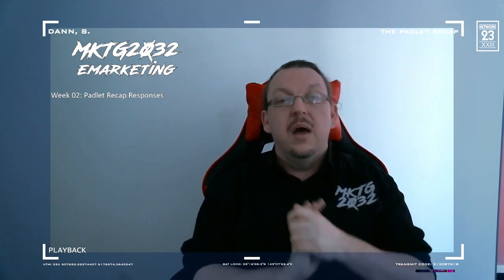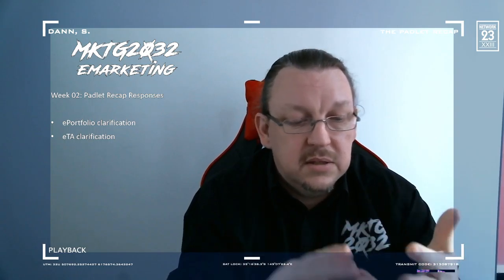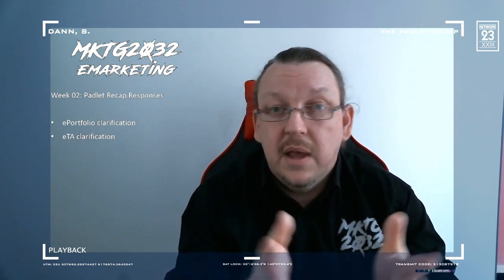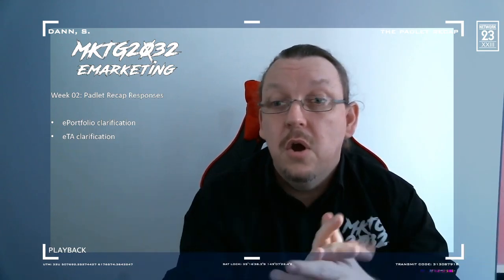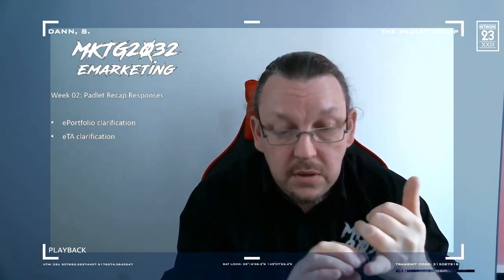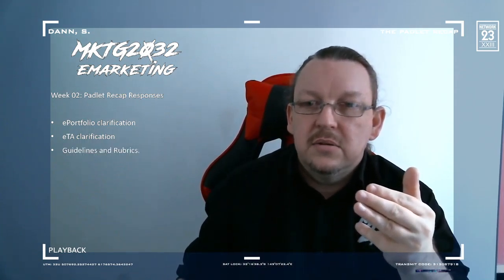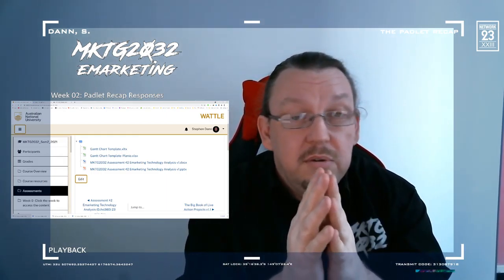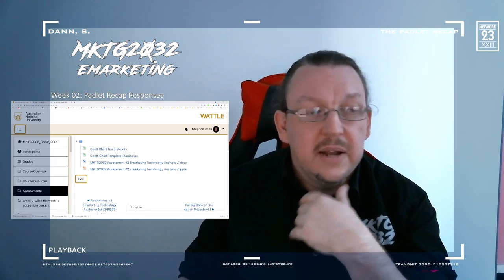MKTG2032 Padlet Recap Response Week 02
It's the Weekly Padlet Recap and response! Now with added exclamation marks!